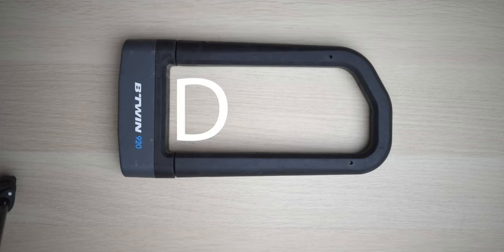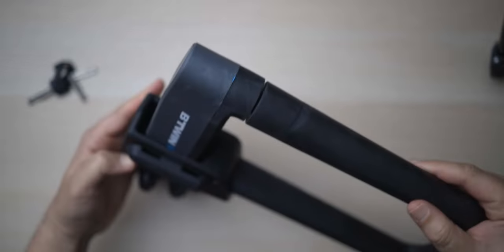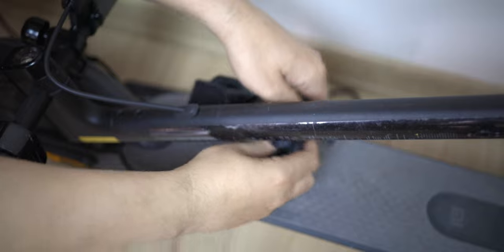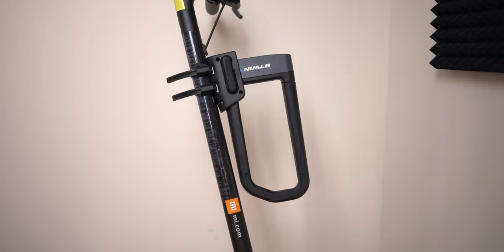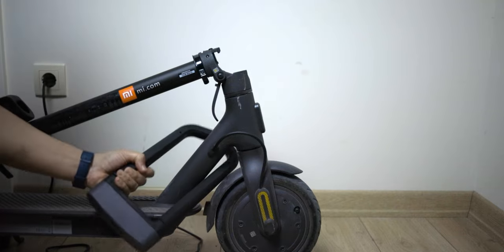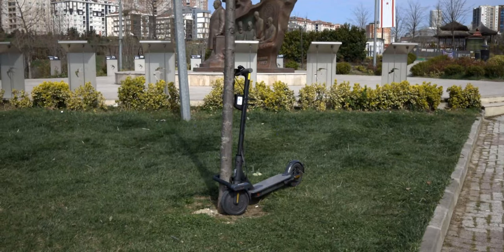LOCK for SCOOTER | The B'twin 920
Sharing with you my thoughts about this LOCK for SCOOTER that I use for my xiaomi 1s, the B'twin 920 lock

My Fiverr Store ((Check It Out ))
((GREAT for YouTubers))

My 2020 Workstation for Making, 3D, Rendering, and VFX;
Main Case
Dual GPU
Dual Ram Set
Liquid CPU Cooler
Power Supply
Razer Holiday Bundle

My 2020 Studio Setup for Filming, Photography, and vlogs;
Rode Mic
GoPro Hero 4
DJI Ronin-SC

It does not cost you anything extra, and By using It I earn a small fee of your purchase, use them, and help me to create more content, Your Support is highly appreciated, PEASE.!!!